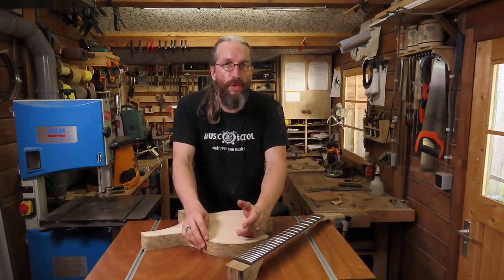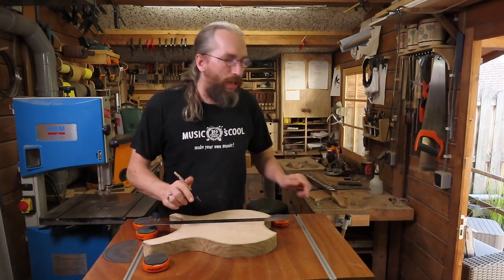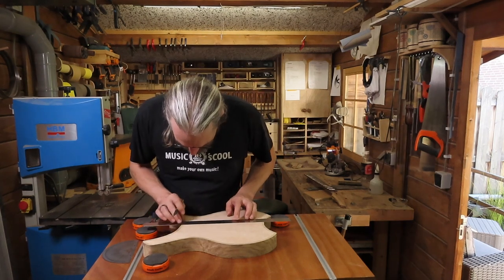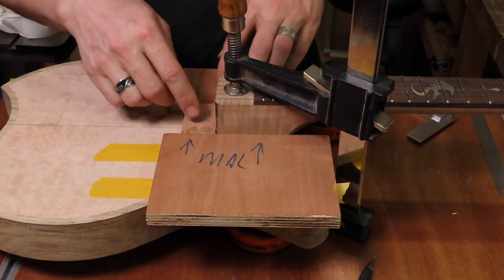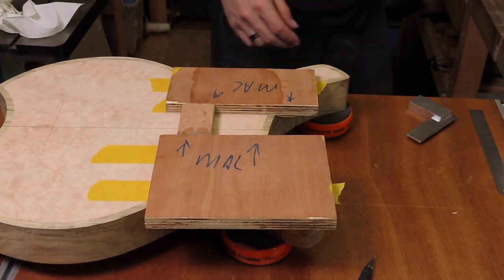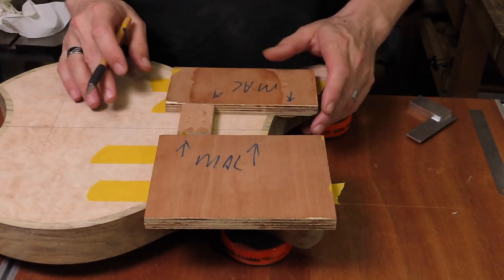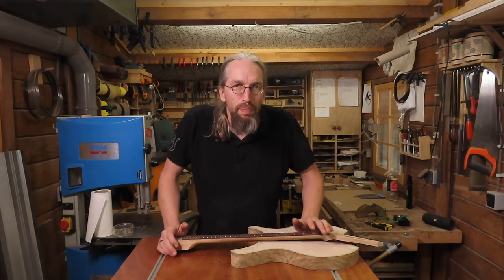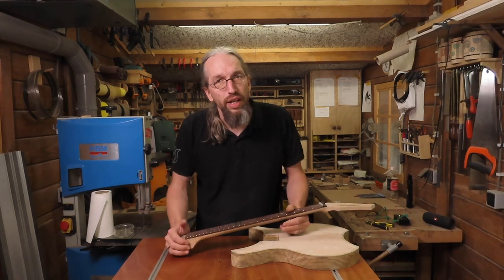A new Guitar Build Part 10: Creating the Neck pocket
In this episode of the guitar building series I going to show you how I make the neck pocket for the neck joint on this guitar.
I'll try and show you the best I can how I mark out the neck pocket, make the routing template, route the pocket and adjust the heel of the neck.

Chapters:
0:00  Intro
0:28 Checking the centre lines
2:46 Aligning the neck
8:50 Templates
11:57 Removing waste material
13:08 Routing the Neck pocket
18:21 String height and heel adjustment
29:30 Outro